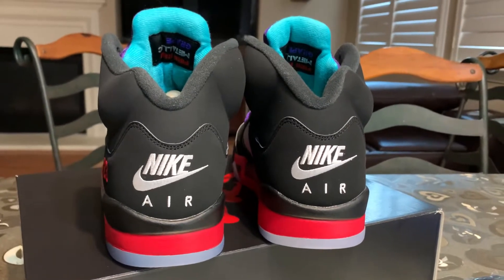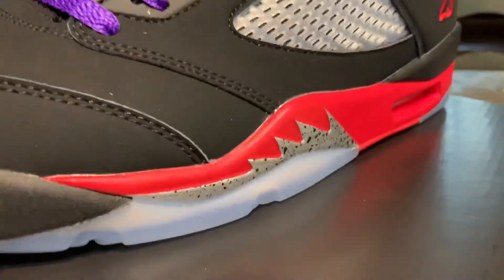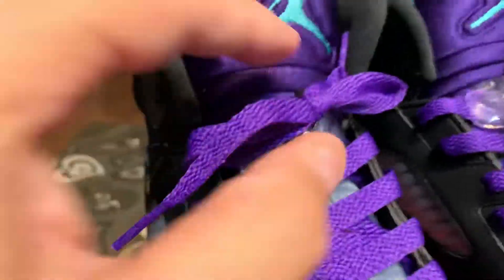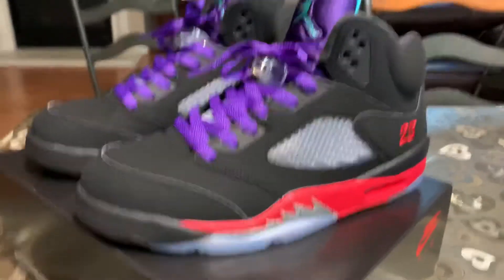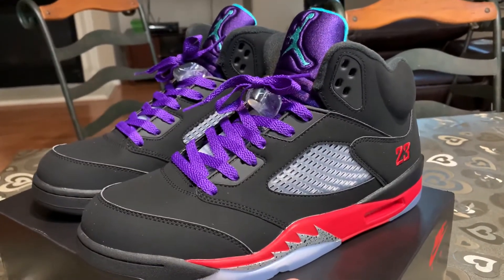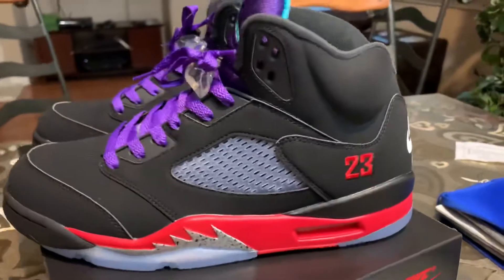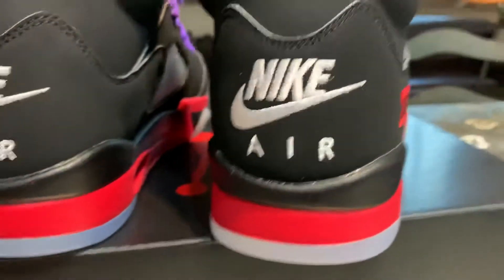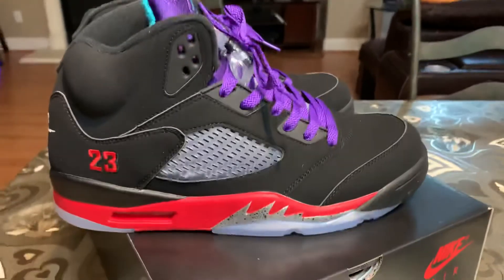Jordan 5 Top 3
Quick review
A look a out favorite fan based colors.
Nike and Jumpman team up to bring you
The Fire Red, Metallic, & Grapes 5’s

If you would like to support us and our channel, we would be grateful for the help.

We are still Single Income. Thank you & God Bless. Stay Safe 💙